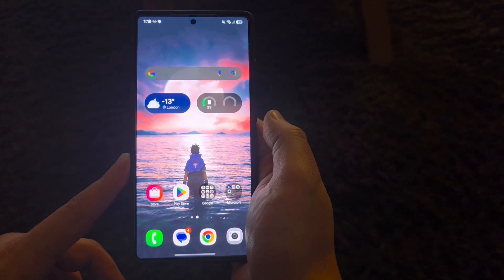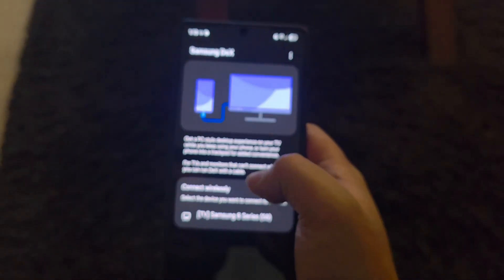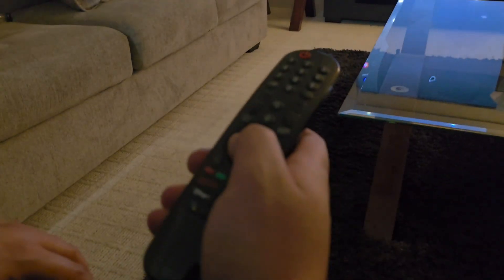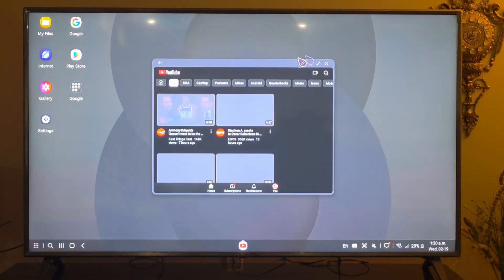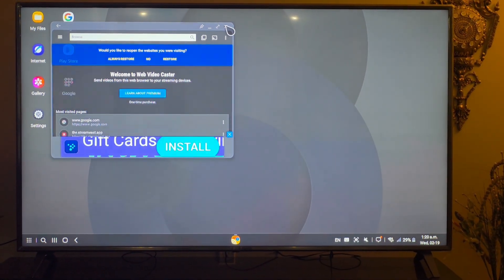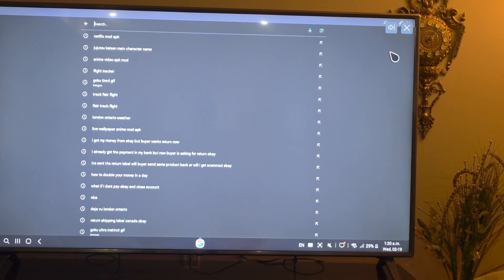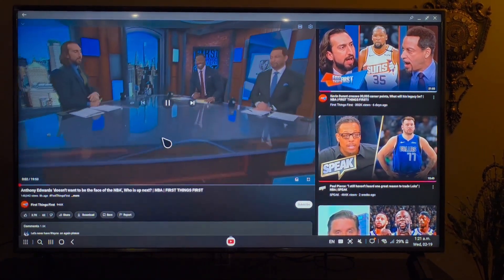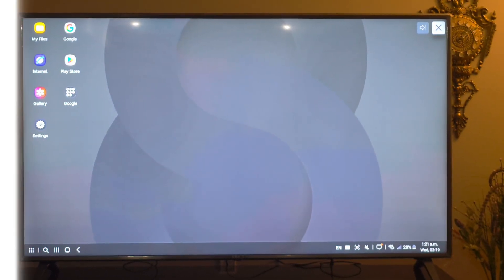Samsung S25 Ultra Turns Your TV Into A PC With DEX Feature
Experience the power of desktop computing with seamless integration.  Transform your entertainment hub into a productivity powerhouse effortlessly.  Enjoy a versatile and dynamic workspace from the comfort of your living room.  This innovative feature bridges the gap between mobile and desktop computing for a streamlined workflow.  Discover a new level of convenience and efficiency with this cutting-edge technology.